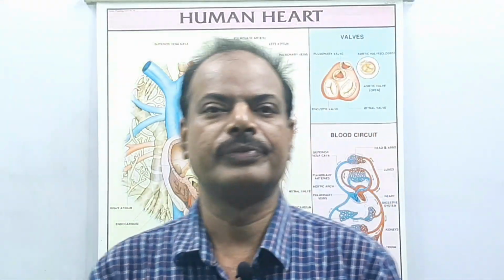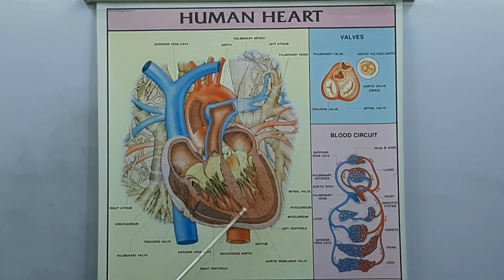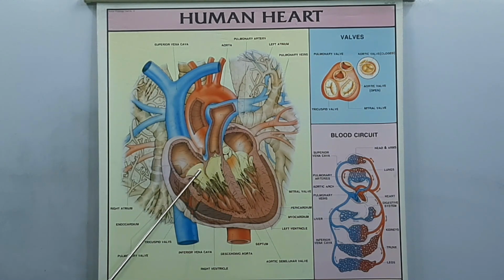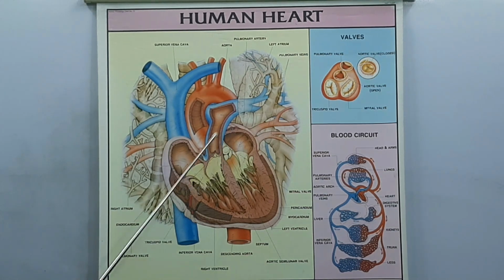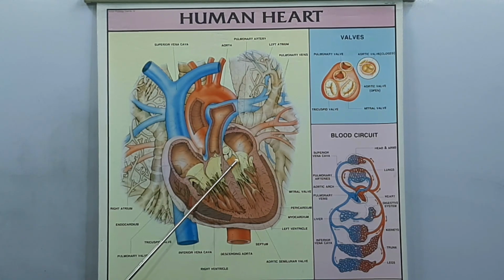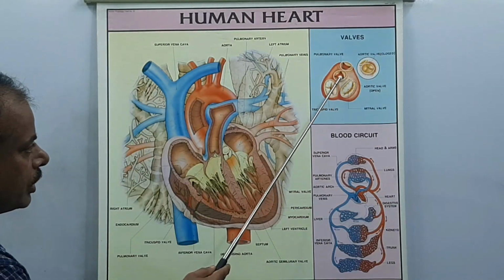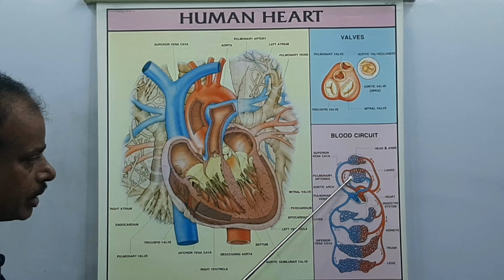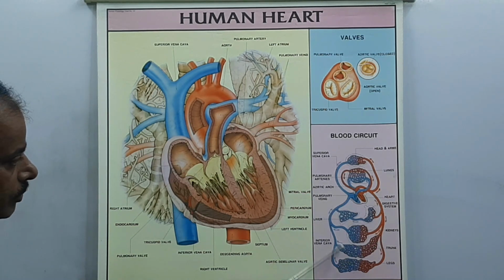Study of Human Heart through Chart.